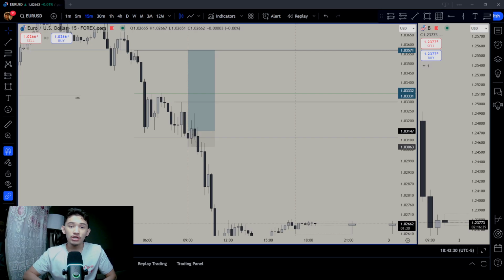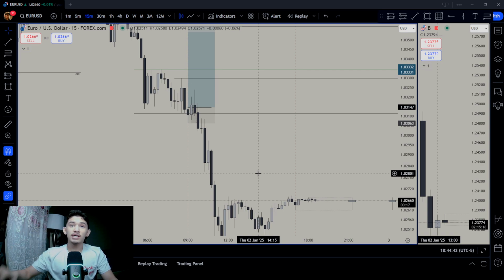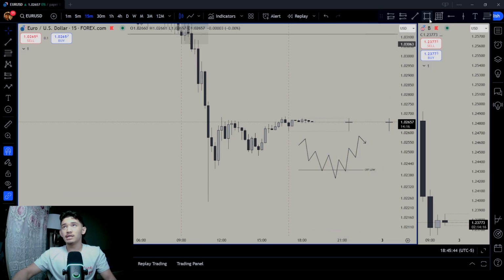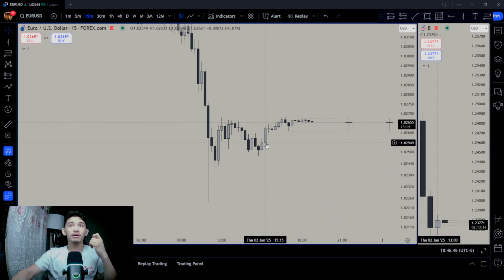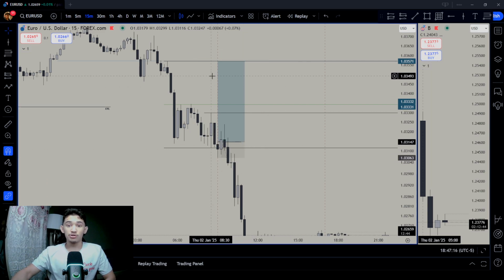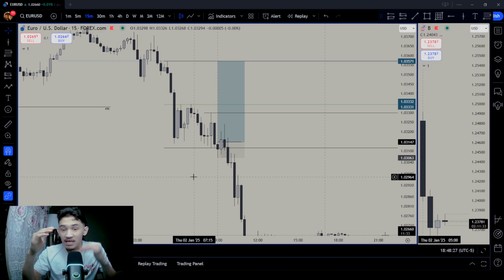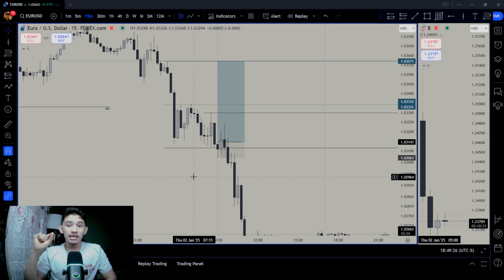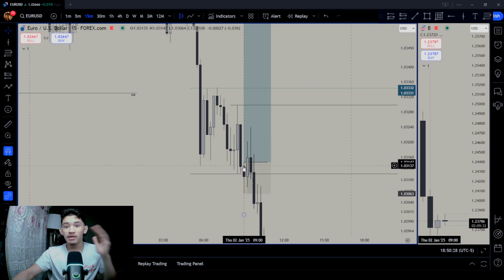How to Pick the Right CISD: Spotting legit liquidity purges vs. fake highs and lows